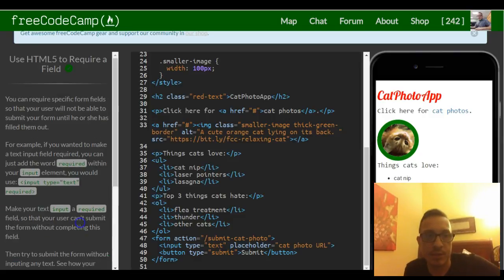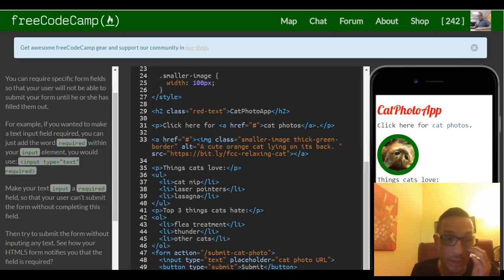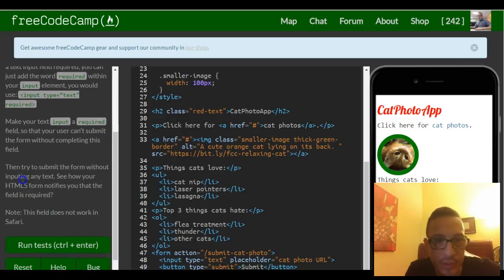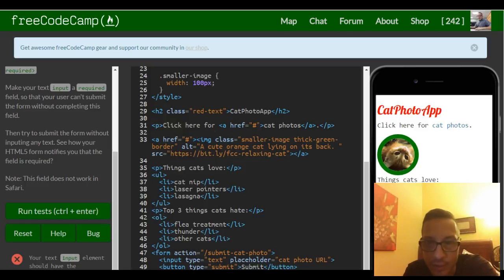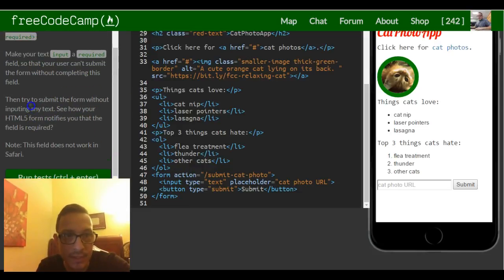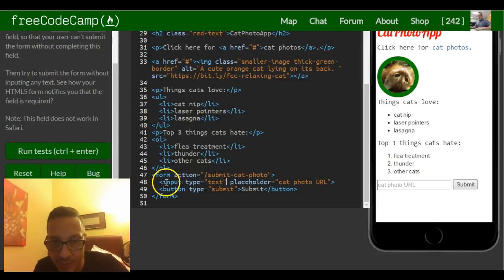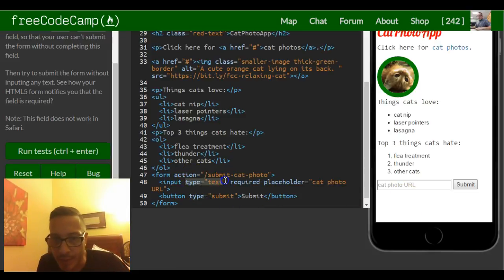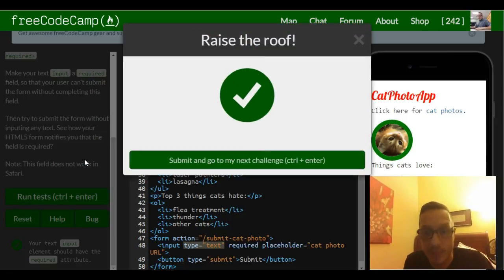Use HTML5 to Require a Field , freeCodeCamp review html & css, lesson 31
freeCodeCamp tutorials review and help,  in this challenge we learn how to require a user to fill out certain parts of a form before being able to submit the form.  We do this using the "required" attribute within out input element.